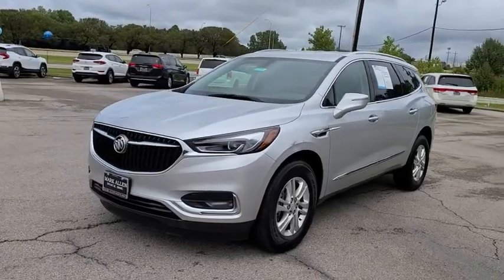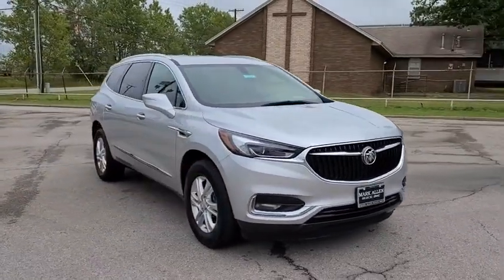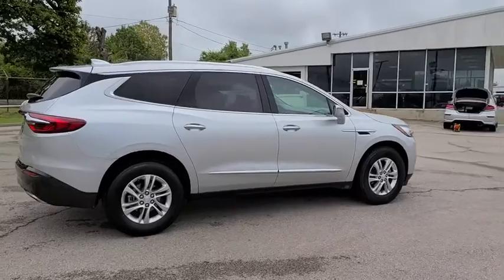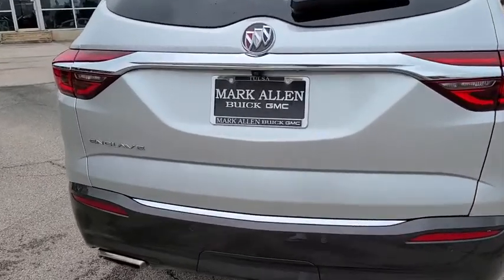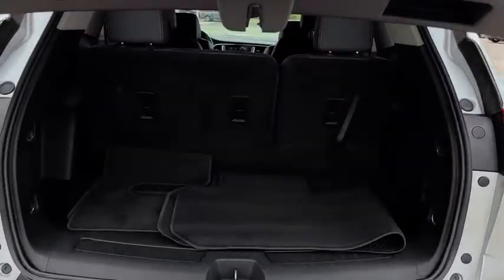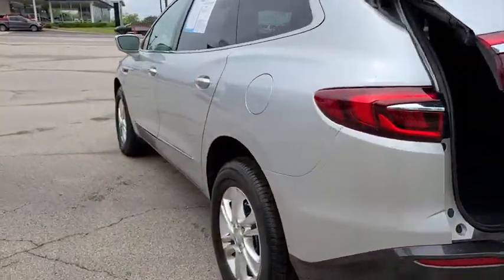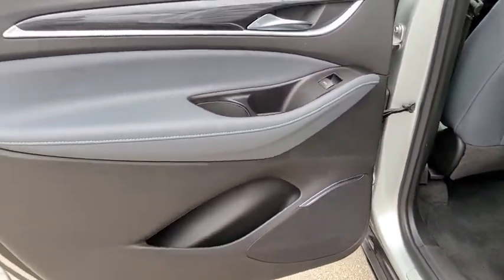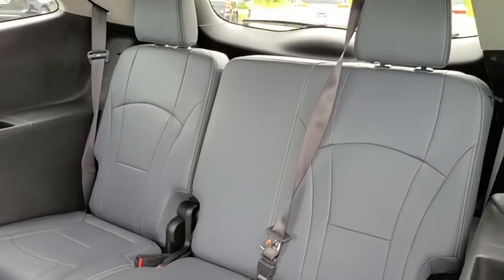2020 Buick Enclave Bixby, Tulsa, Glenpool, Broken Arrow, Owasso, OK P102250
Quicksilver Metallic Used 2020 Buick Enclave available in Tulsa, Oklahoma at Mark Allen Buick GMC. Servicing the Bixby, Glenpool, Broken Arrow, Owasso, OK area.

Thanks for taking the time to shop at Mark Allen Buick GMC!brbr2020 Buick EnclavebrQuicksilver MetallicbrEnclave Essence 4D Sport Utility 3.6L V6 SIDI VVT 9-Speed Automatic FWD Quicksilver Metallic Dark Galvanized With Ebony Interior Accents Leather.brbrCARFAX One-Owner.brbrbr18/26 City/Highway MPGbrbrCall for further details . Lets Do Business!